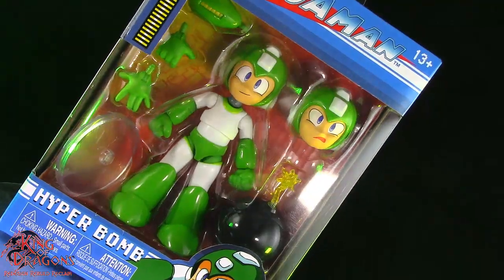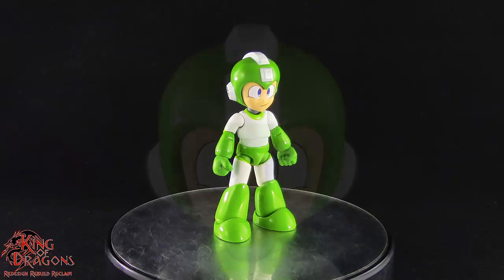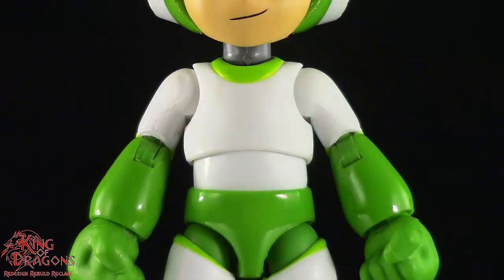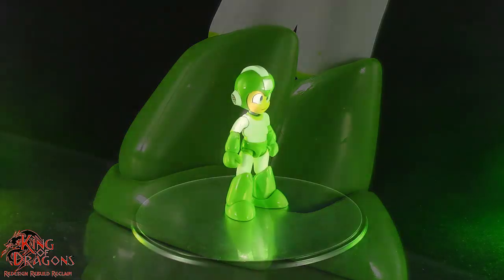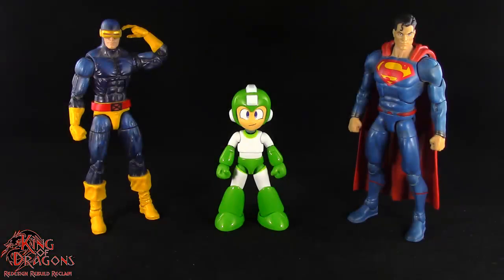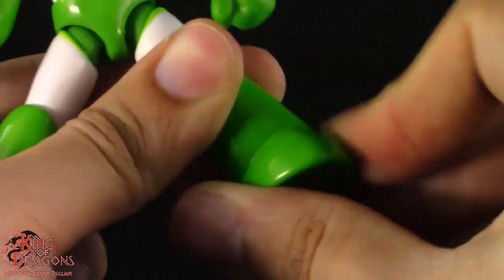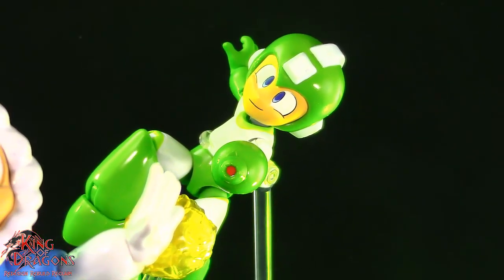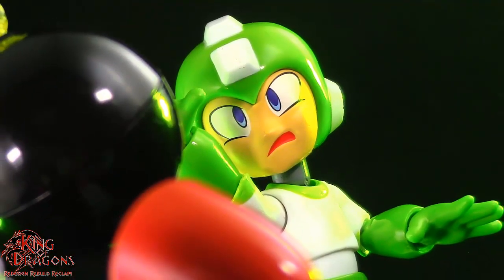Jada Toys: Mega Man Series | Hyper Bomb Mega Man Review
The Blue Bomber is back with a few upgrades. With the Hyper Bomb abilities Mega Man's power has increased and his abilities to throw bombs to dispatch all of Dr. Wily's evil robots, very few can withstand this new power. Still armed with his trusty Buster, and the power of the Hyper Bomb, there is nothing that stands in his way.